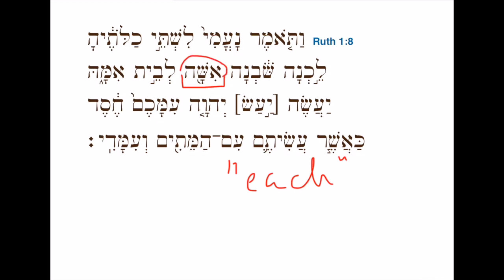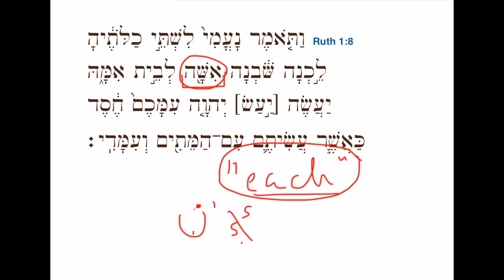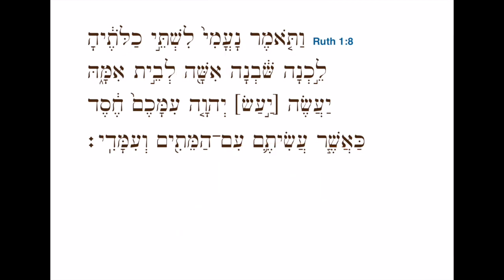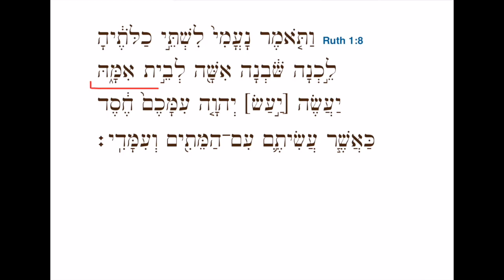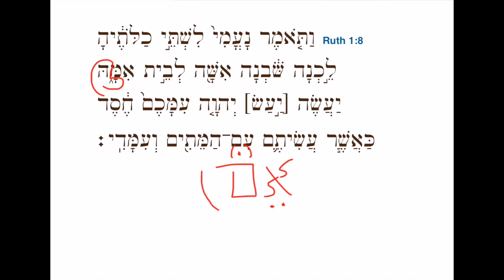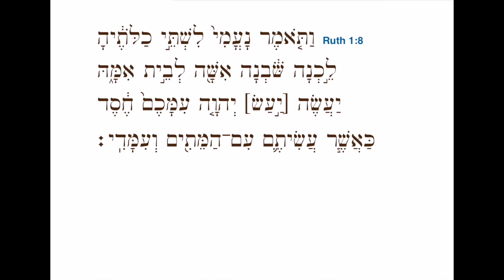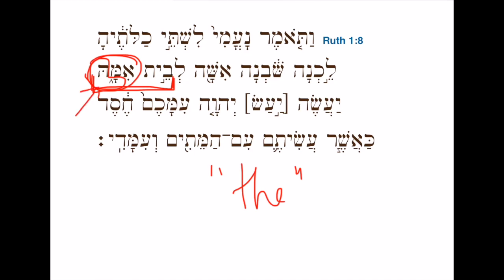Ruth 1 8c 1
This video is about Ruth 1 8c 1